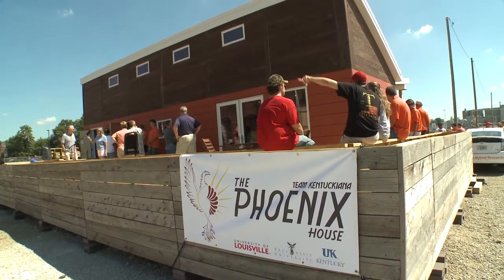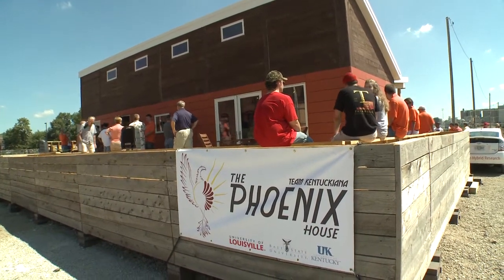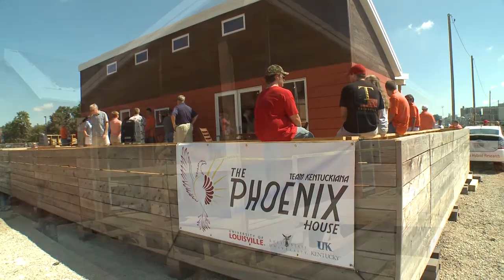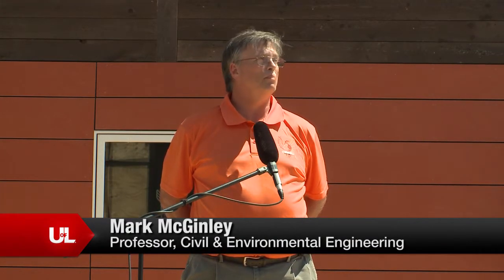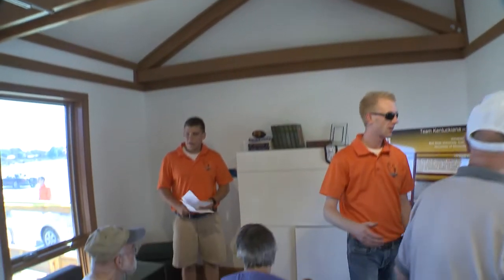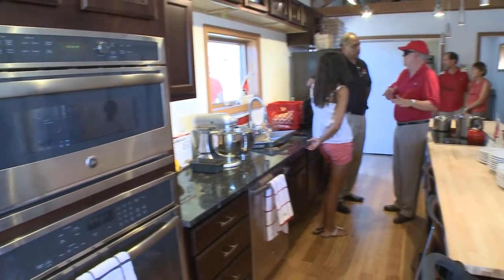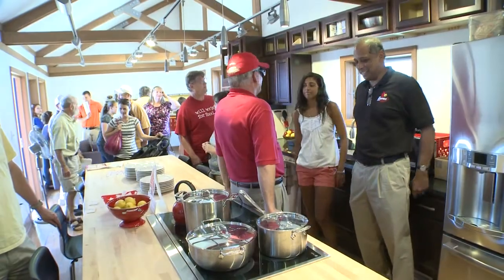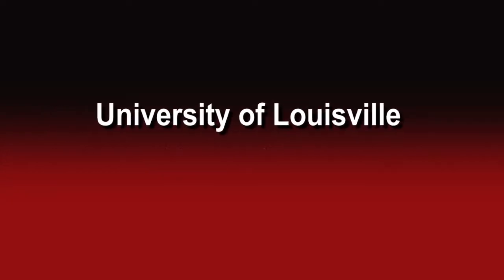Phoenix House rises on UofL campus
As part of the Solar Decathlon competition, UofL, Ball State and UK students, faculty and staff worked to build the Phoenix House, an engineering marvel that combines solar energy and quick, efficient construction to help families in areas hit by natural disasters.  The house will be taken to California for competition in October.